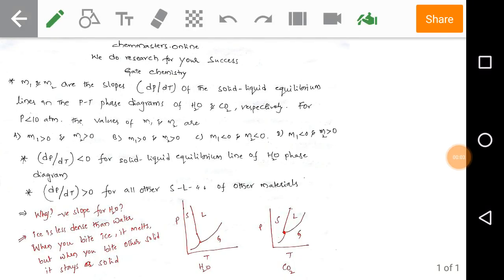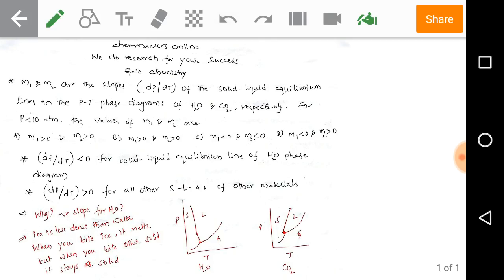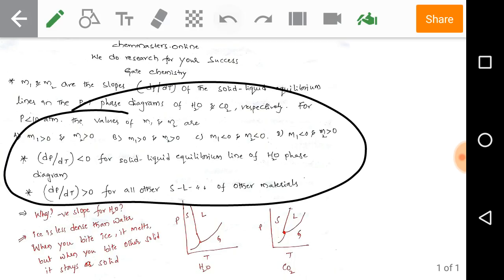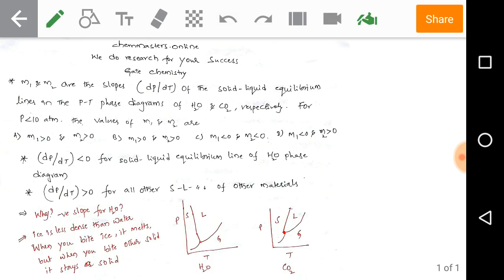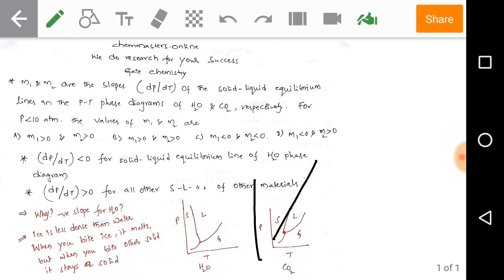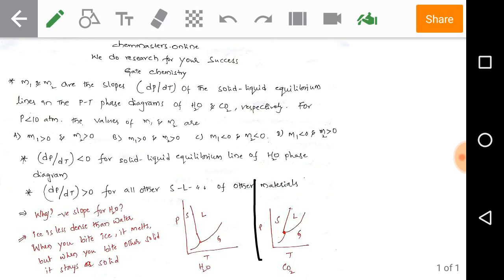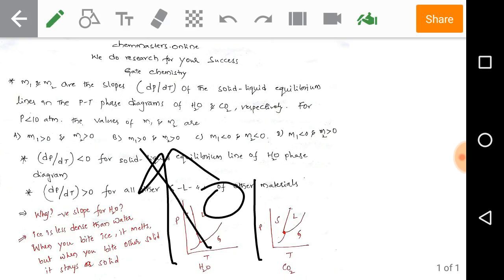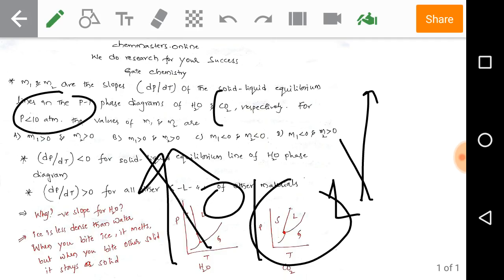phase diagram-gate previous year solved problems (chemmasters.online)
courses:
csir net june-2018 chemical sciences
gate Chemistry-2018
JL/DL/SET
IIT Chemistry, degree, classes,
online courses.
CHEM Master